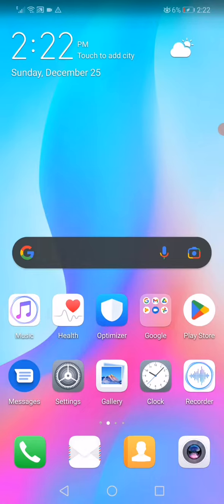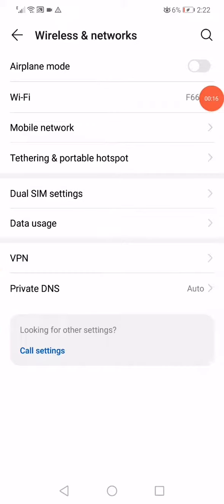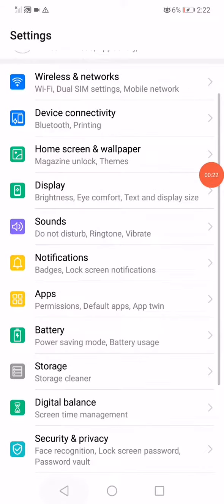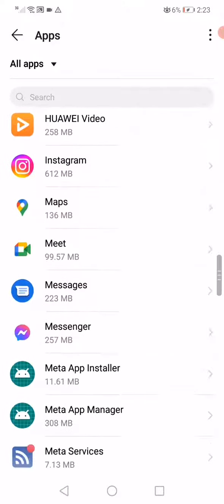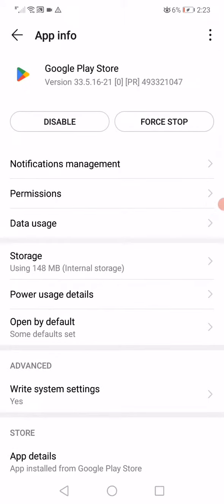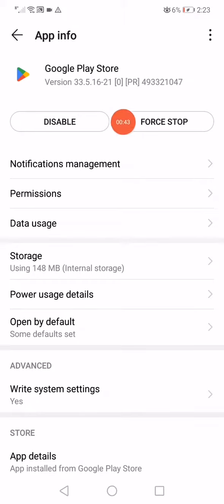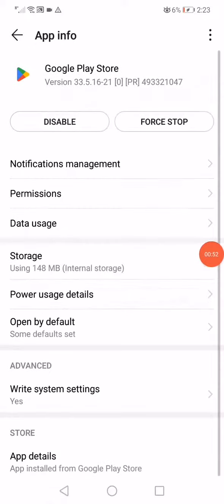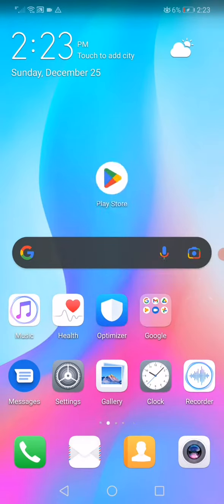Fix unavailable for subscription error in google play store | Play store payment method problem 2023